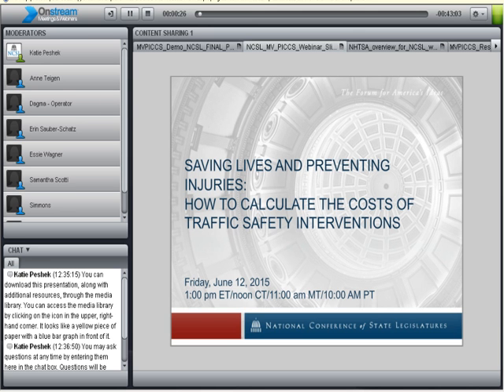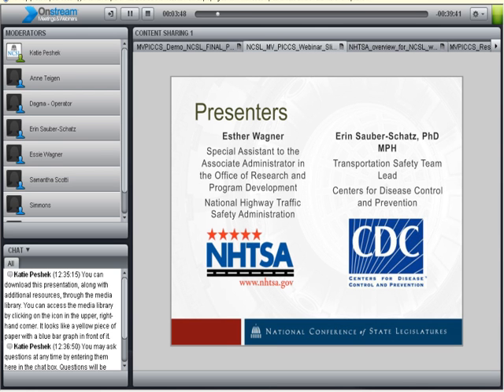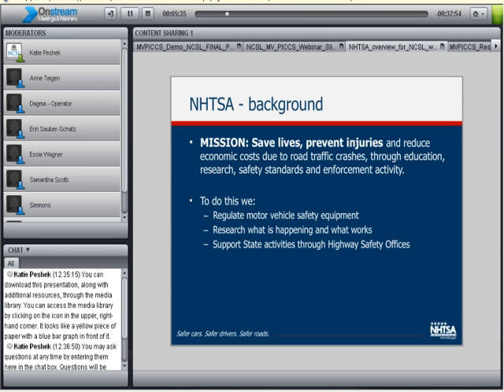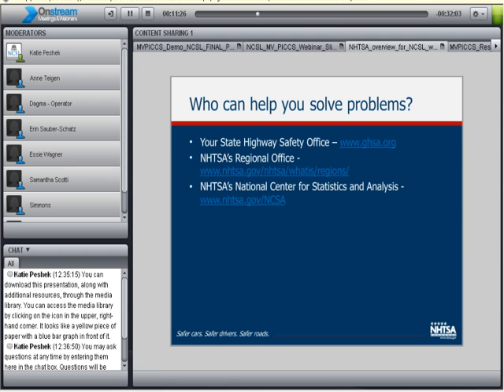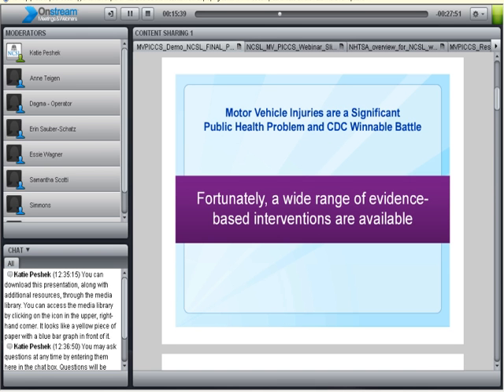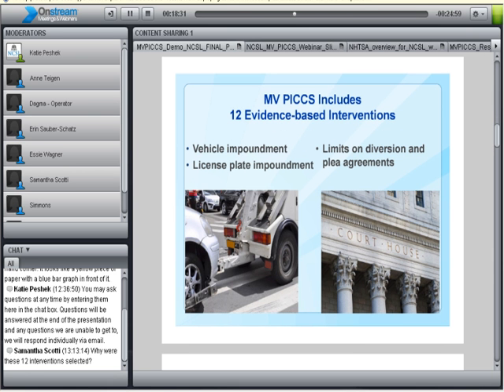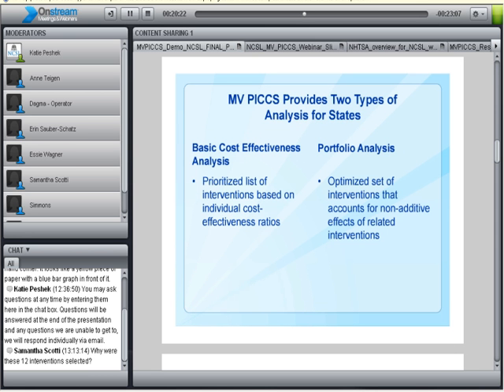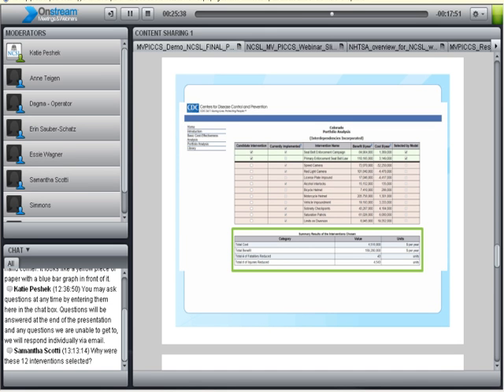Webinar | Saving Lives and Preventing Injuries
Original Webinar June 12, 2015 | Have you ever wondered if there was a way to calculate the cost of saving lives and preventing injury from motor vehicle crashes? A new tool developed by The Centers for Disease Control and Injury Prevention (CDC) does just that. The Motor Vehicle Prioritizing Interventions and  Cost Calculator for States (MV PICCS) is an interactive calculator with a suite of 12 interventions. The tool is designed to calculate the expected number of injuries prevented and lives saved at the state level, as well as the costs of implementation, while taking into account the state’s available resources. Join this webinar to see how MV PICCS works and if it can be used in your state.